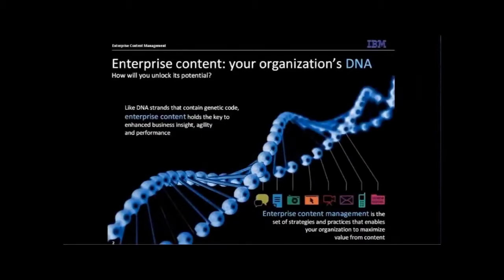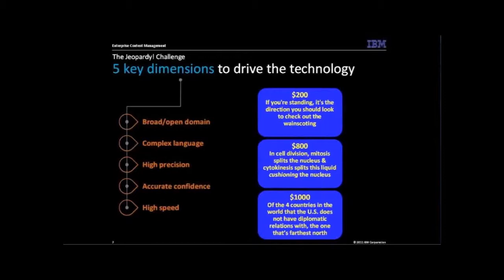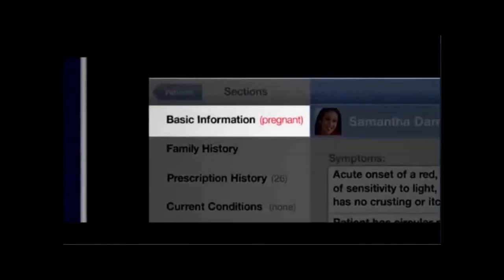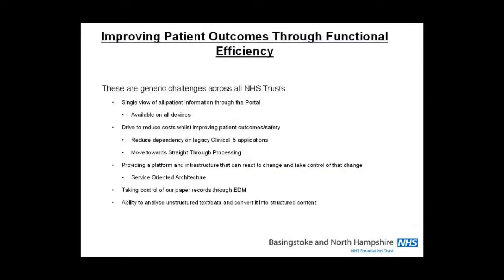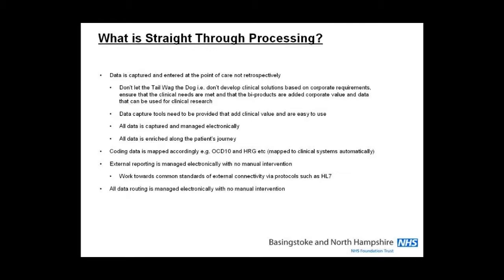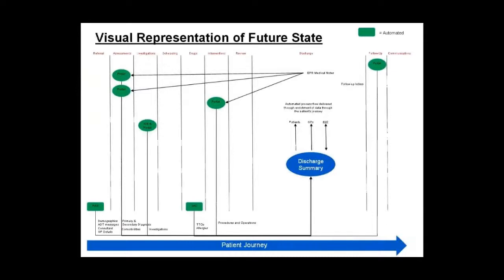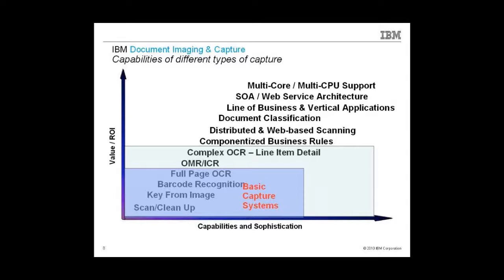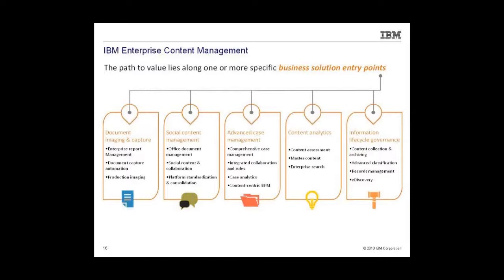IBM Content Analytics for Healthcare